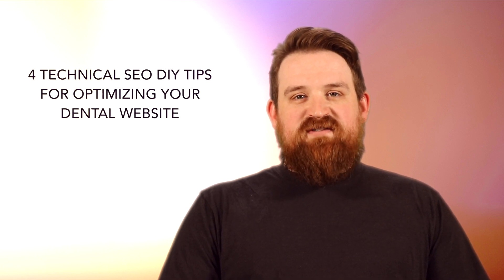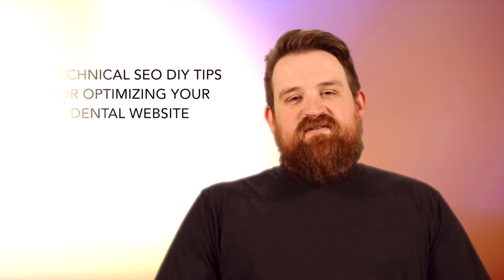4 Technical SEO DIY Tips for Optimizing Your Dental Website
This is another video you won’t to skip or avoid because Danny tells you some of the most important things you need to know about technical dental SEO. Press play and learn the basics before you get lost stumbling around online looking for information. Here’s what you need to know:

1) Don’t go with just any hosting services for your dental website. You might want to consider getting away from shared hosting. Watch the video to find out why!

2) We’ll show you how important it is to have a secure website by installing something called an SSL if your website doesn’t currently have something in place. SSL helps protect your information, your patient’s information, and builds trust between you and your visitors.

3) You should also have a dental website that’s mobile friendly. It helps your patients and your dental SEO find you easier when searching online.

4) He’ll also show you how caching can help your site perform better for faster load times and give your dental SEO another boost.

If you’re loving our YouTube videos, there are plenty more that we hope you’ll watch, learn, and then do. They’re short but packed full of helpful tips. We post them pretty regularly too, so you’ll always have access to the latest ideas and trends in dental marketing. They’re full of FREE tips and tricks that are essential to growing your practice presence in your community and online.

For more information about conversion-driven, custom dental marketing Feel free to subscribe to our YouTube channel and follow us on social media to join in on the fun, dental marketing discussions. (We wouldn't invite if you if we didn't like you.)

TRANSCRIPTION
00:01 Are you considering optimizing your own dental website? Maybe you just want to get more familiar with dental SEO. Hi, I'm Danny, director of web services from GPM, and in today's video, we're talking about technical SEO. I've got four tips to help you get started.
00:20 The first thing we're going to talk about is hosting. A great host can make a huge difference in your website performance, and not all hosts are created equally. If you need a top performing dental website, the first thing you should consider is getting away from shared hosting. We recommend hosting your website with a company like Flywheel if you're built on WordPress, and if you're not built on WordPress, consider getting a dedicated VPS. A company like Flywheel will give your site all the resources it needs to be fast and secure.
00:48 The next thing I want to talk about is security, and when I say security, I primarily mean installing an SSL on your website. An SSL helps protect your information, your patient's information, and helps build trust between you and your visitors.
01:02 We believe that every website should have an SSL, but if you're collecting patient information, selling products online, you definitely need to install an SSL. It's easy to check if your website already has an SSL installed by visiting your website in a browser and looking for the lock.
01:19 Tip three, mobile friendliness. Every day, users are completing more and more tasks from their phone or small device. If your website's not mobile friendly or it was built several years ago, it may be time for a new website. If your website is already mobile friendly, the next best thing you can do is make it easy to use, and give all the information to your users as fast as possible. 01:41 The last thing we're going to talk about today is caching. Caching is when a server or browser stores a copy of your website to help make it load faster. Caching is a good idea, because it can help your website load faster, and make your user experience better.
01:55 If you're currently hosting your website on WordPress, there are a lot of great options via plugins that make it super easy to get caching installed. We recommend a plugin like Autoptimize, or WP Super Cache to make it really easy.
02:08 Thanks for checking out today's video about technical SEO. We have a handy SEO checklist on our website that you can download. As well, if you have any questions, please feel free to call us, go to our website, submit our contact form, or contact us on your social media platform of choice.